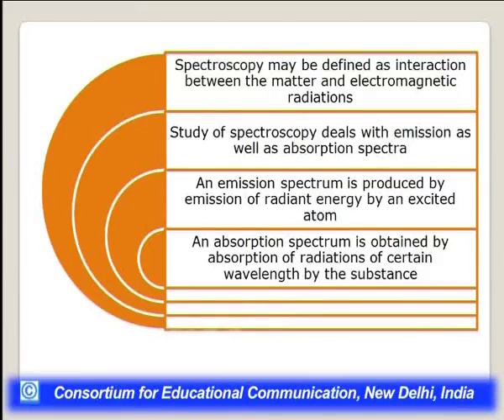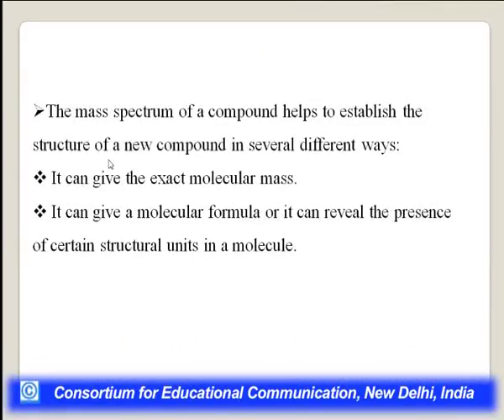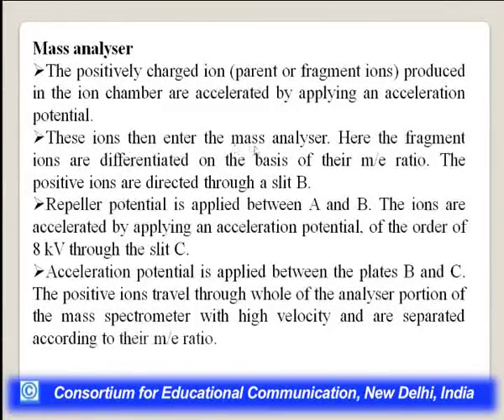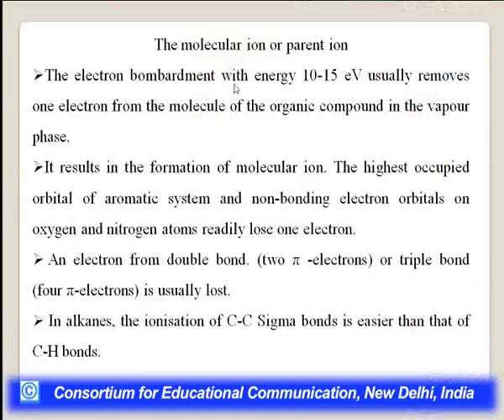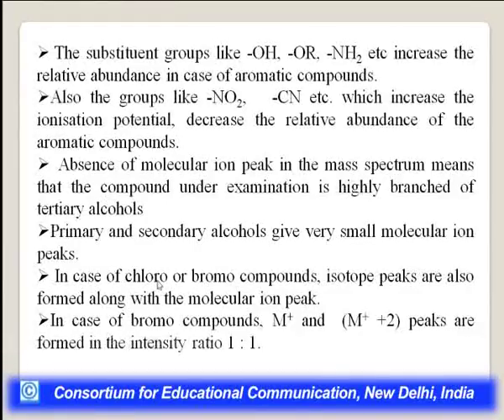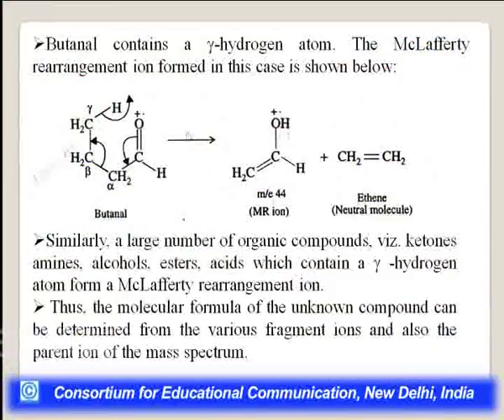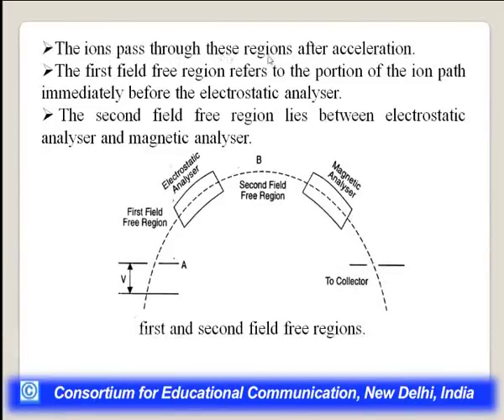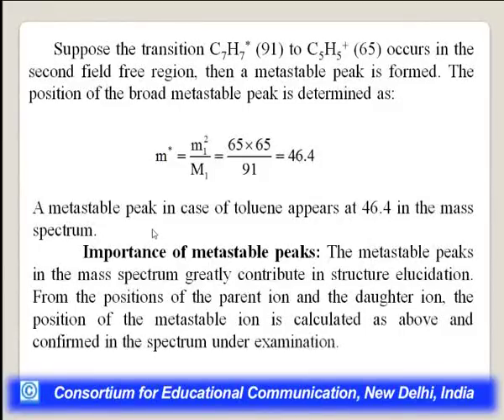Mass Spectroscopy - I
This Lecture talks about Mass Spectroscopy - I